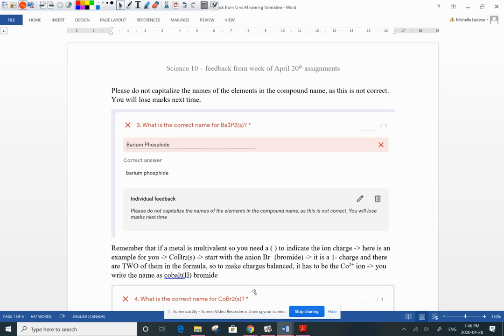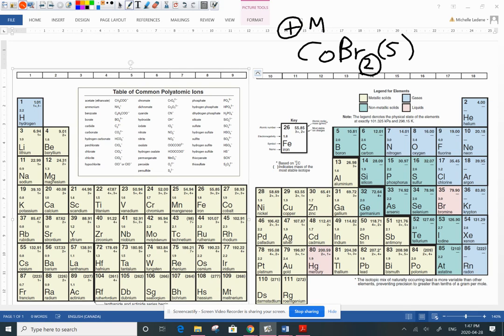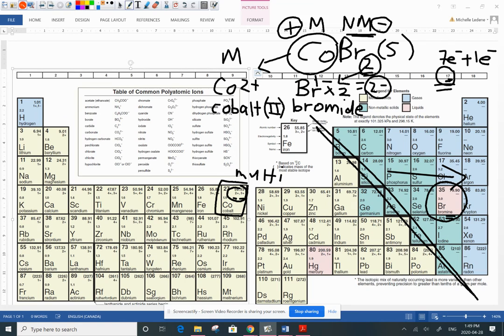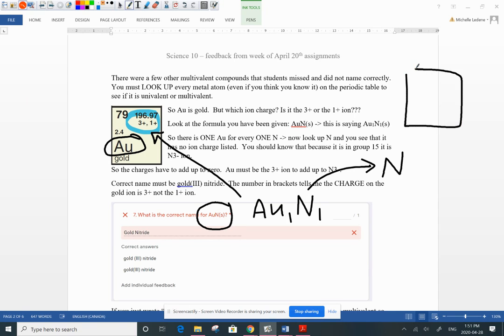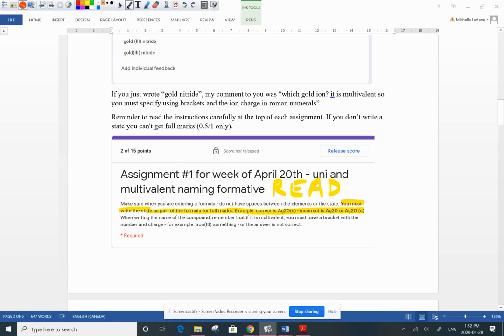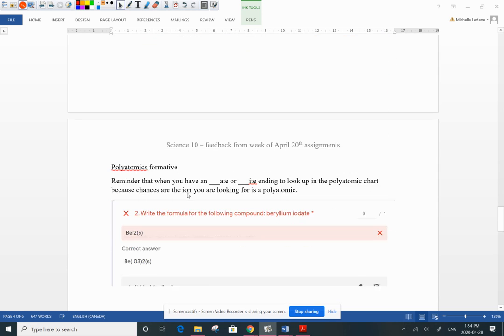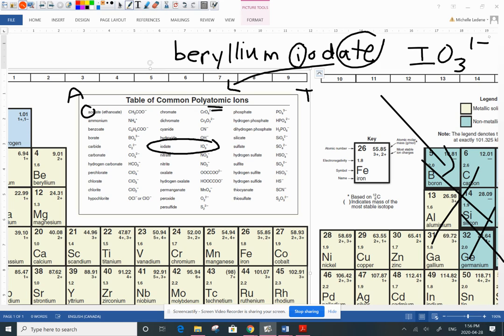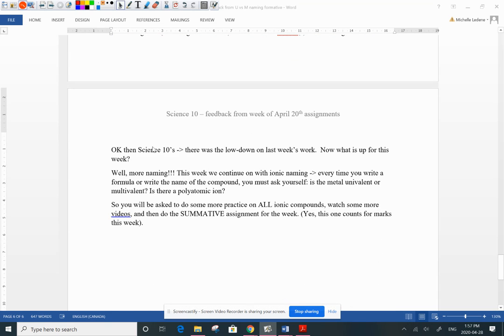Science 10 notes from google meet Apr 28